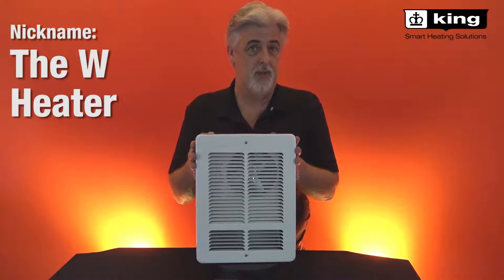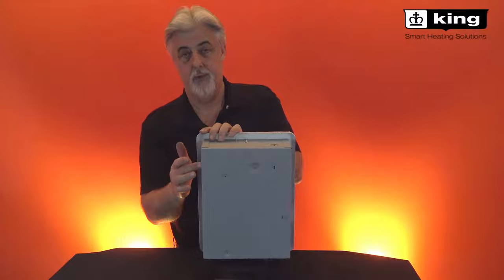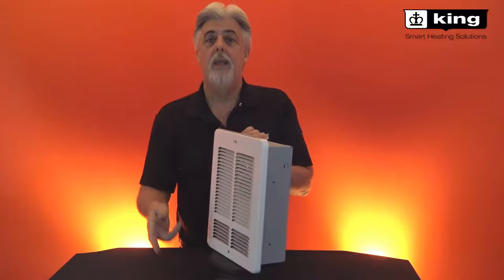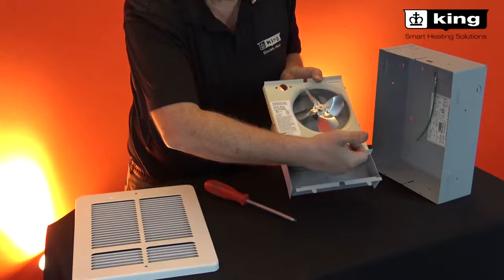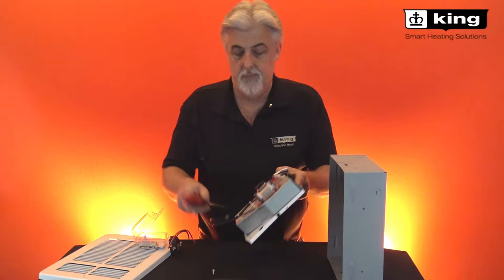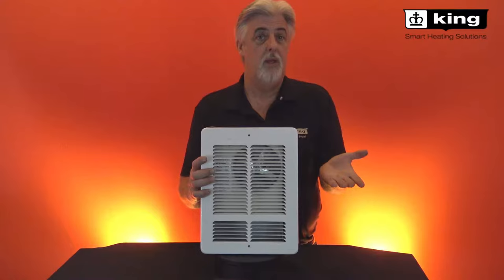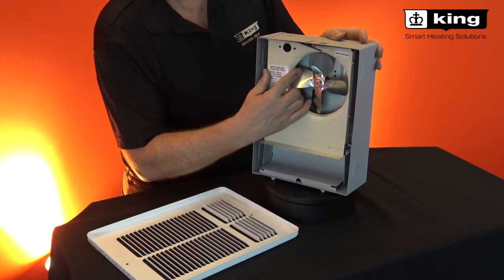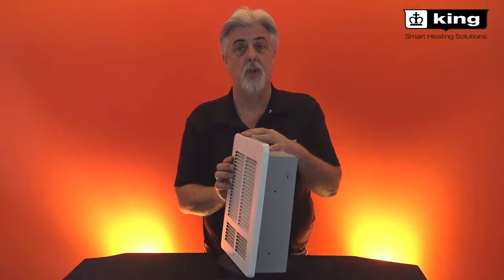W Wall Heater: Small Fan-Forced Electric Heater: King Electric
Training Video with an overview of the W Series, small fan-forced electric heater, the highest quality economy heater on the market.